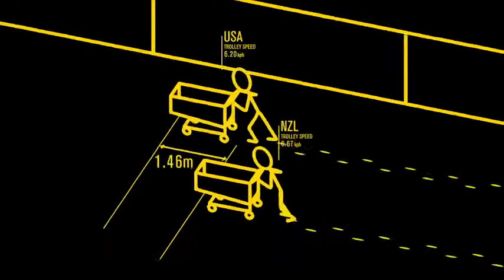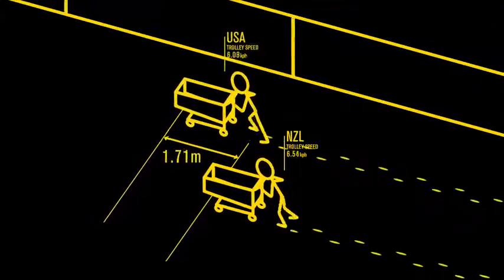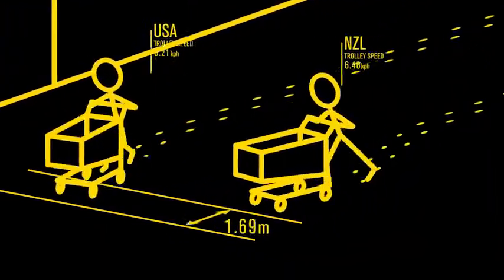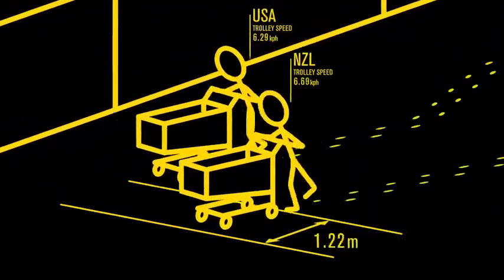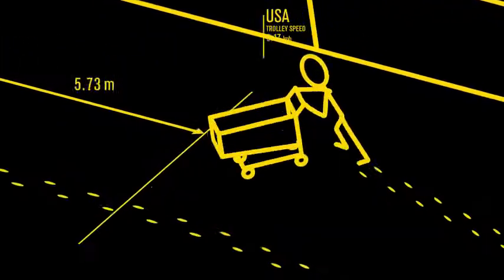Well done team. Never doubted ya!